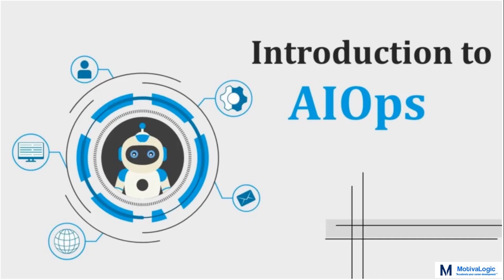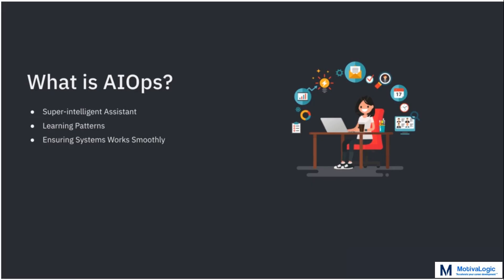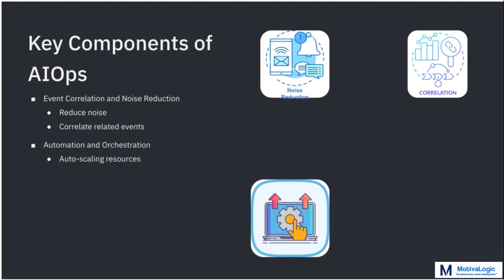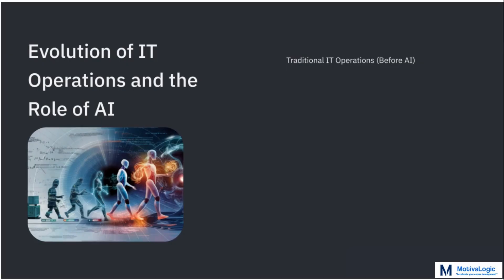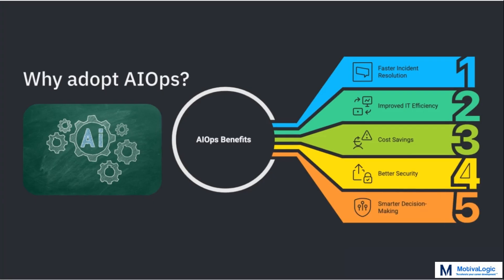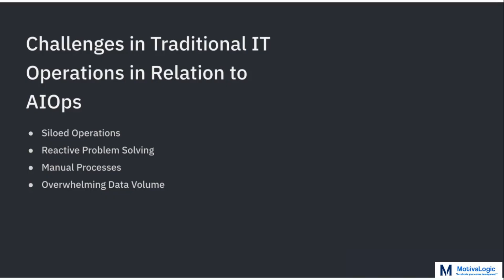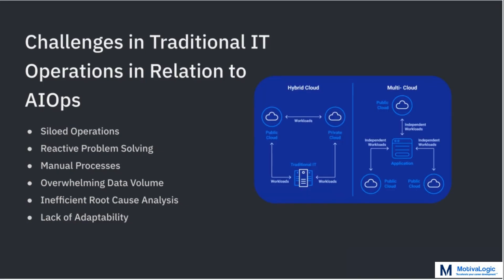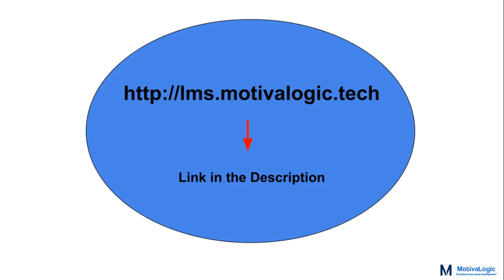Introduction to AIOps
🤖 Welcome to Artificial Intelligence for IT Operations (AIOps) – Where IT Meets Intelligent Automation!

As enterprise systems scale in complexity and volume, traditional IT operations can no longer keep up. Enter Artificial Intelligence for IT Operations (AIOps) – the powerful integration of AI, machine learning, and big data analytics into IT Ops. AIOps transforms how organizations detect, diagnose, and resolve issues across their digital infrastructure.

This course provides a comprehensive introduction to the world of AIOps, helping you understand how intelligent automation is revolutionizing infrastructure management, reducing downtime, and improving service reliability.

🔍 What You’ll Learn:

    The fundamentals of Artificial Intelligence for IT Operations (AIOps) and its role in modern IT ecosystems

    How AI and ML are applied to automate incident detection, root cause analysis, and anomaly detection

    AIOps workflows from data collection and noise reduction to intelligent automation

    Hands-on concepts in observability, predictive analytics, and alert correlation

    Strategic benefits and common challenges in implementing AIOps across organizations

    IT professionals looking to upskill in intelligent operations

    DevOps engineers and SREs aiming to scale with automation

    Data and AI enthusiasts exploring real-world enterprise use cases

    Anyone passionate about the future of smart, resilient IT infrastructure

💡 Ready to future-proof your IT career with AIOps?